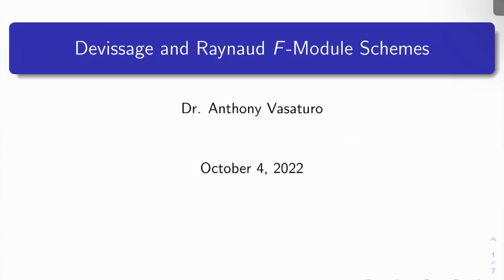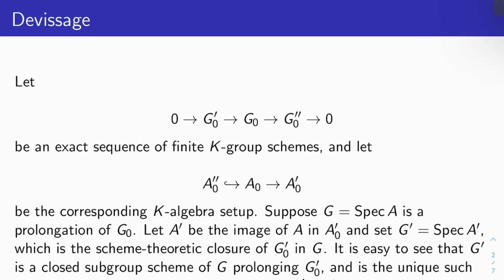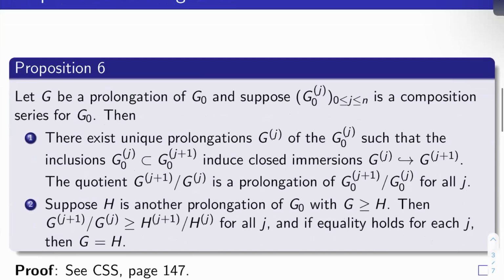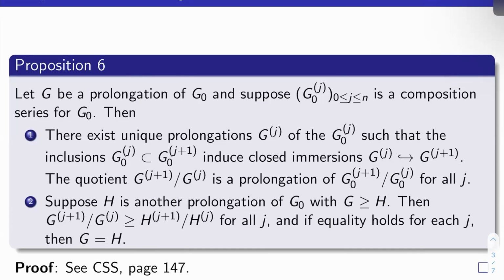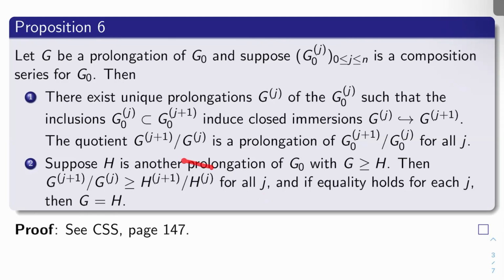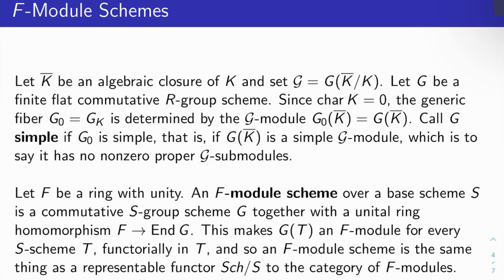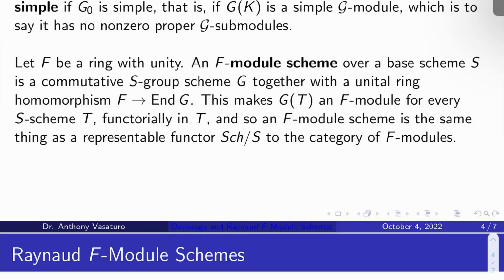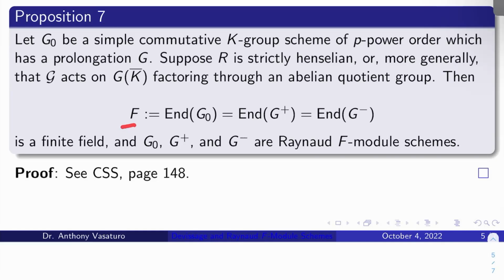Fermat's Last Theorem: Devissage and F-Module Schemes! (5.20, 86)